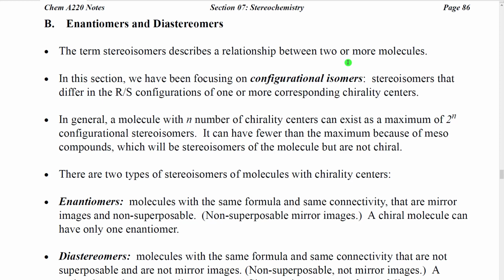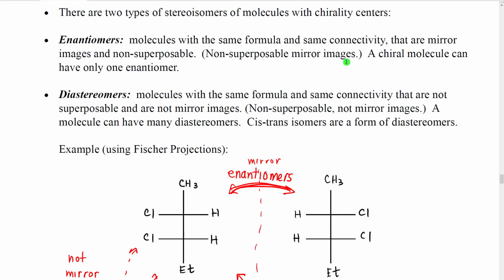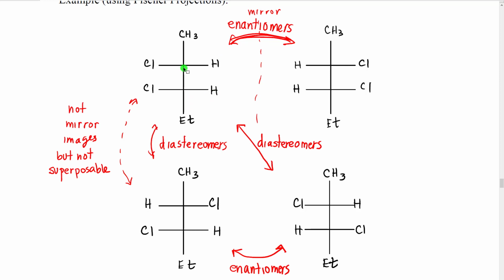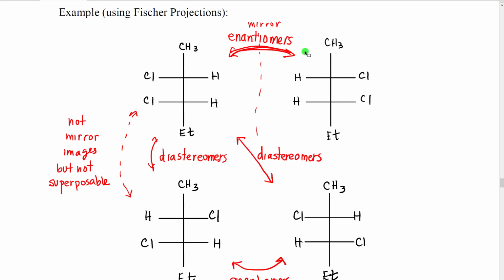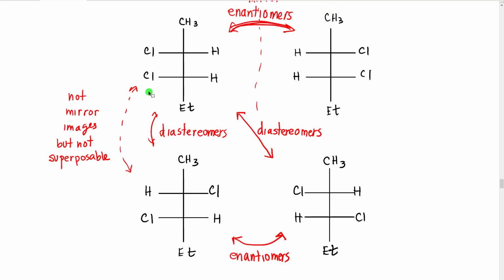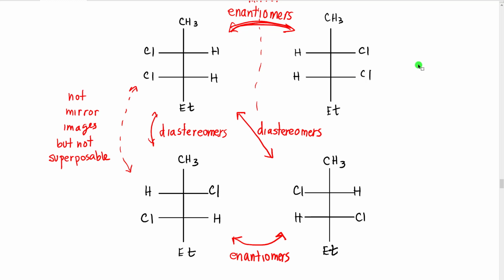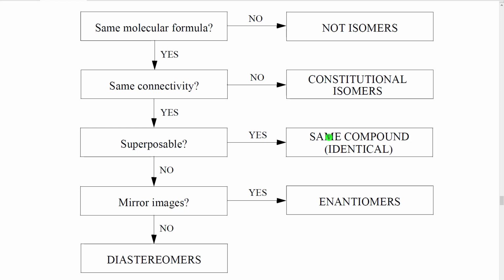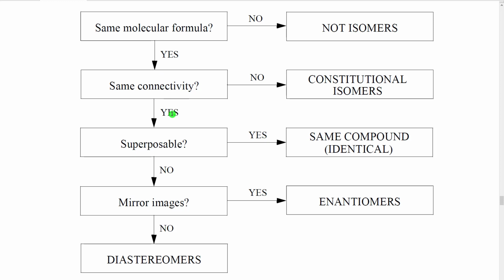A220 Lecture Section 07-05